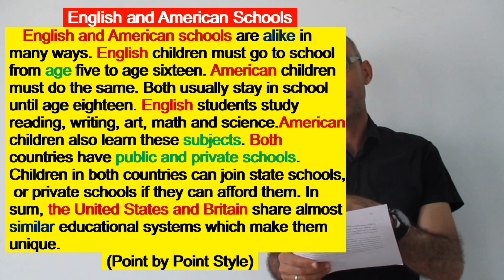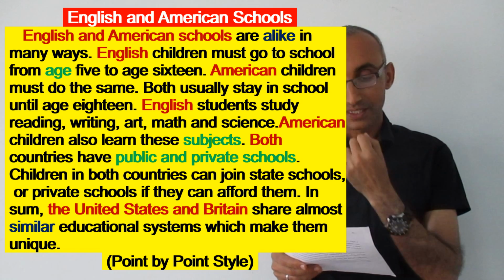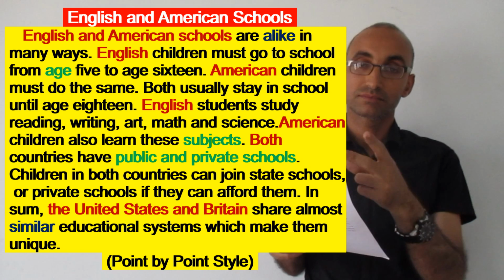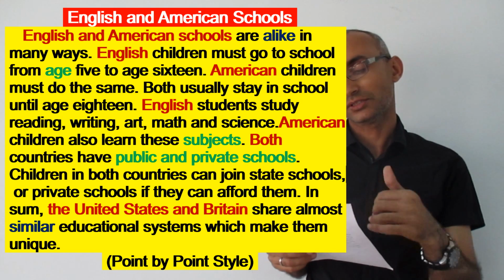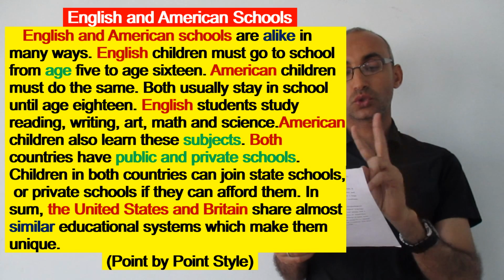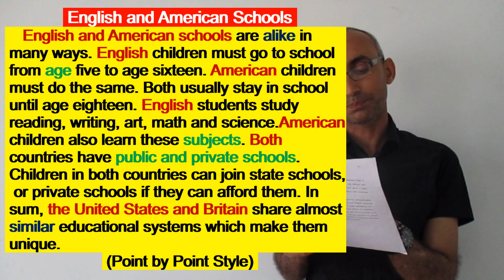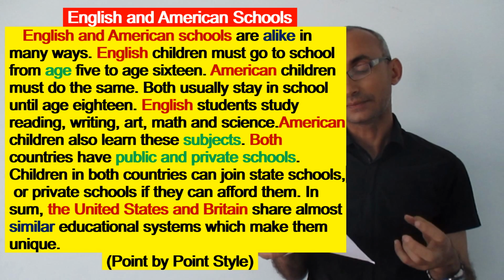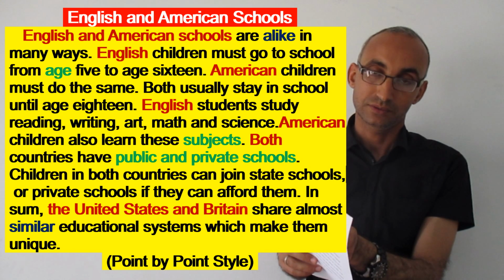COMPARISON & CONTRAST PARAGRAPH 3 STRUCTURE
This is the 3rd part of contract & comparison lesson which explains the structure of such type of writing + a model comparison paragraph as practice about similarities and some other useful tips. IT IS THE END OF TYPES OF PARAGRAPHS LIST AS WELL AS SECOND YEAR WRITTEN LIEST.